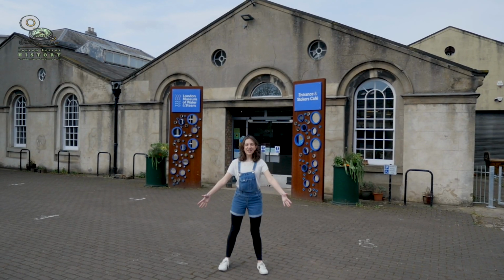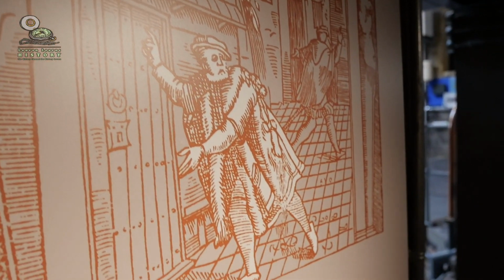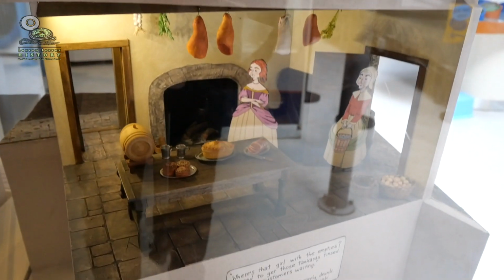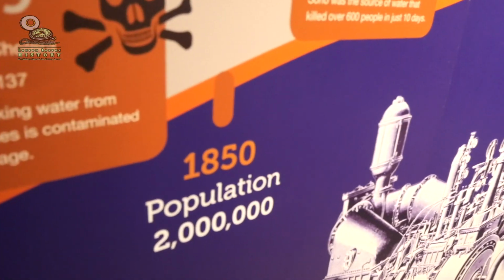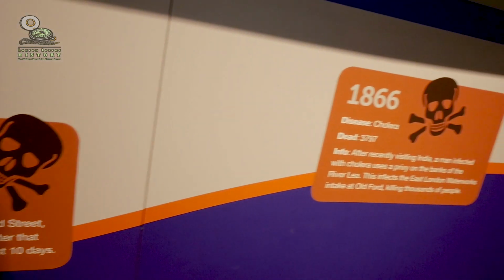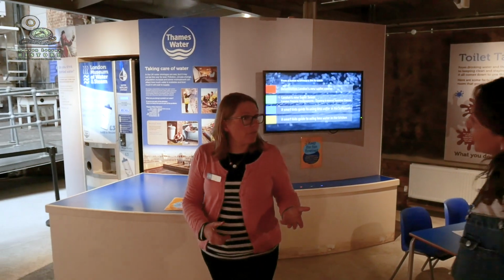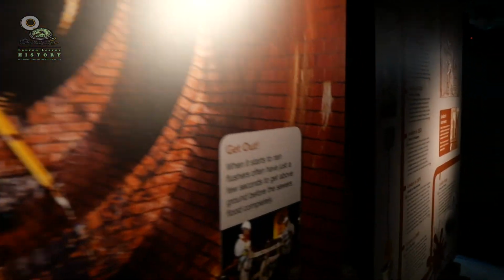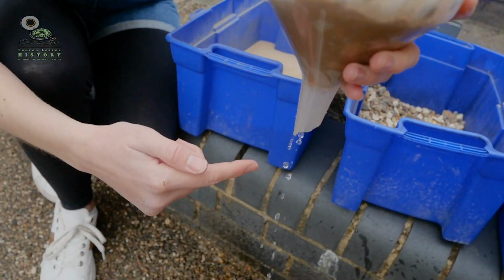The Stinky History of Sewers in London | Museum of Water and Steam | History for Kids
Did you know, that the Londoners in Tudor times would have thrown their waste into open Sewers right outside in the street?

Learn this and more as I take you on a journey through the London Museum of Water and Steam to learn all about the stinky history or London's Sewers!

Learn how the Tudors disposed of their waste, London's lost rivers, the diseases that used to spread in the drinking water and the Great Stink of 1858, which led to the complex sewer network and filtration system we still use today.

Parents, teachers and museums:
Let me know your thoughts! Are there any places or stories you’d like to see covered? Or would you like us to feature your museum? Feel free to drop me a message, I’d love to hear from you!

All support we receive will go straight back into more history content for families and museum.

Special thanks to the London Museum of Water and Steam for allowing us exclusive access to film the episode and to their Museum Director Liz for taking the time to be interviewed.